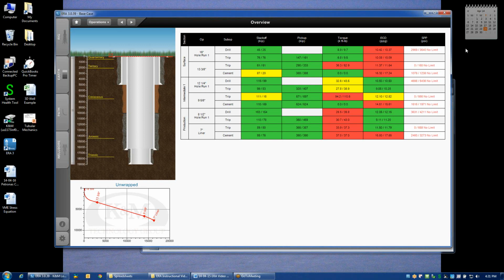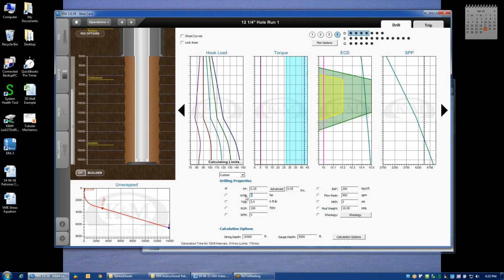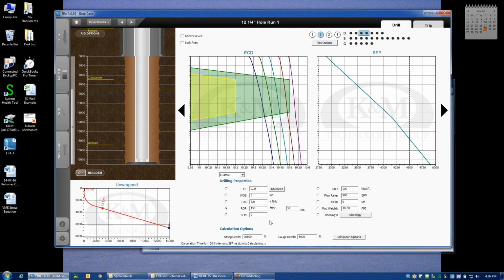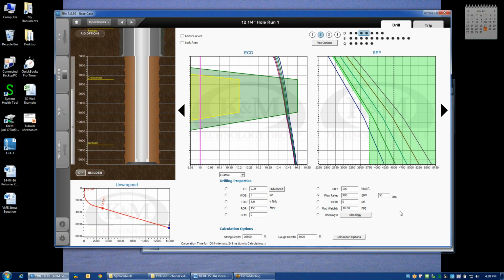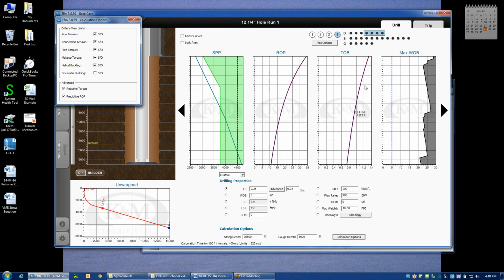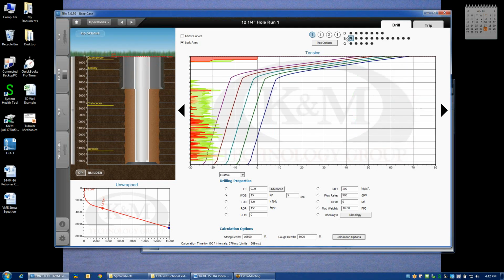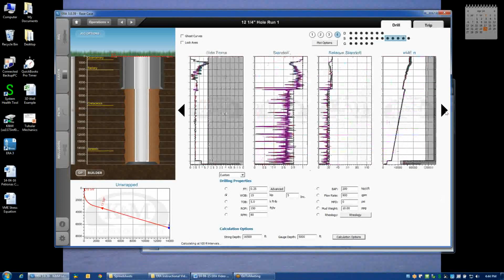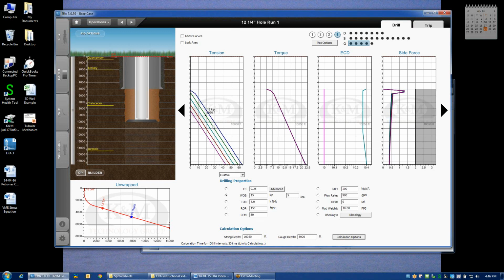8.1 - Drill, Drilling Subop